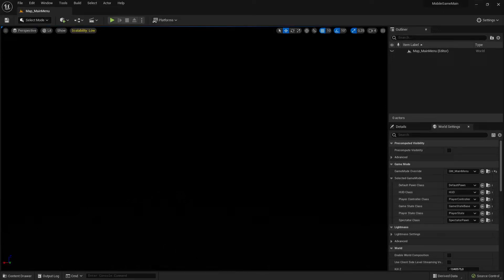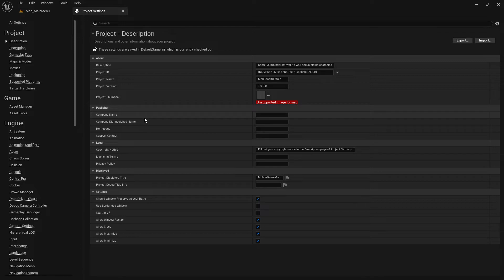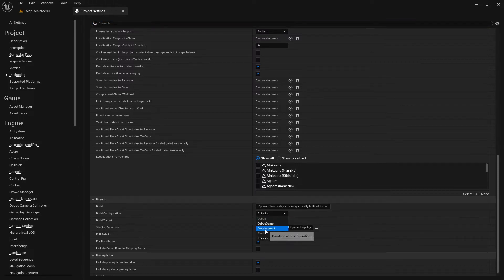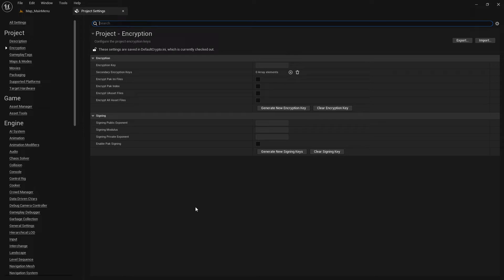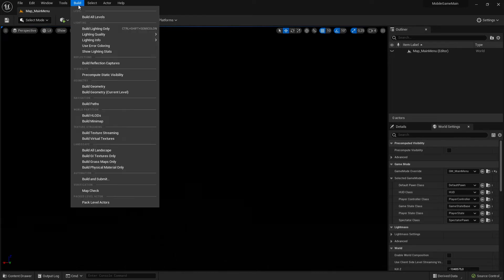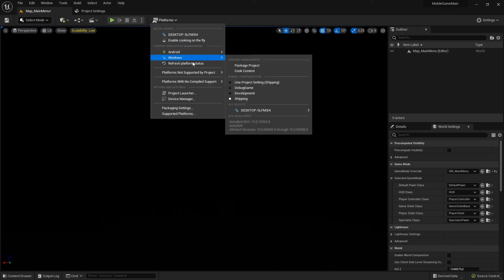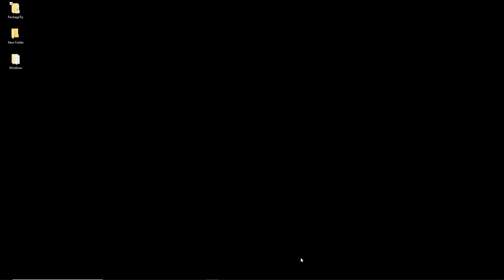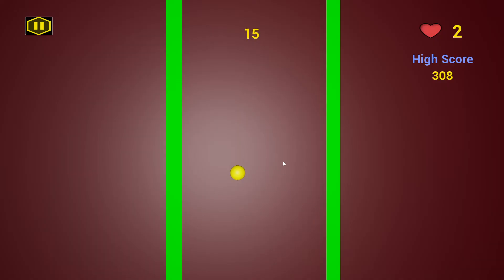UE5 - Beginner - Full Game Tutorial #35 - Shipping Packaging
Hi, here we change the packaging to shipping.